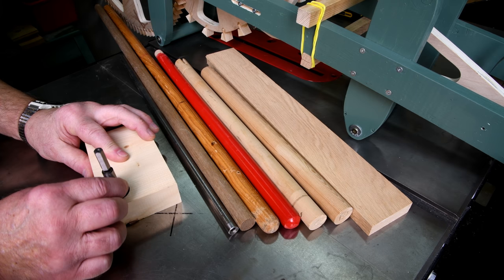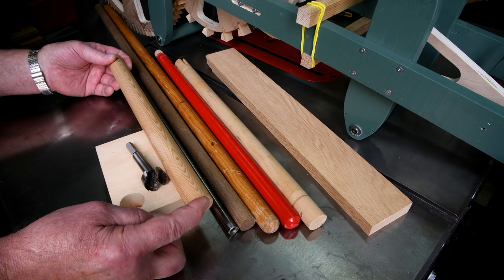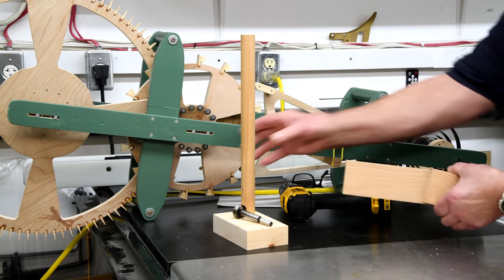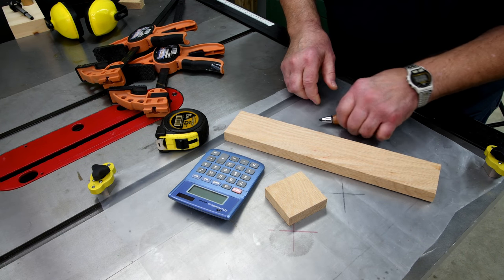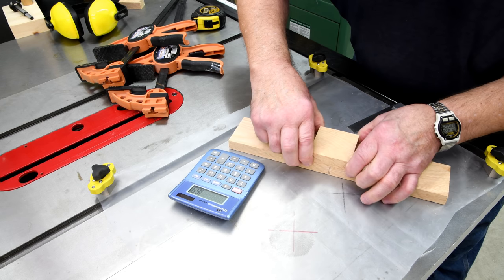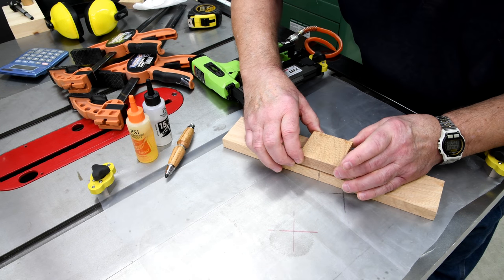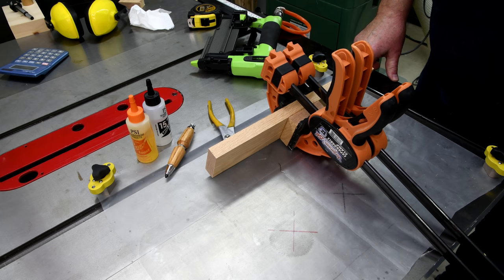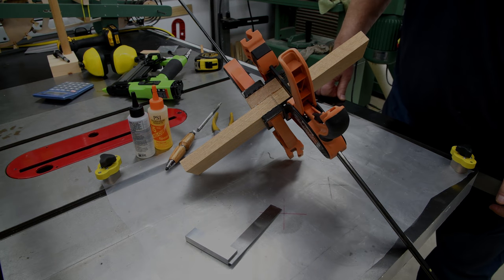The Big Clock Project - Part 98